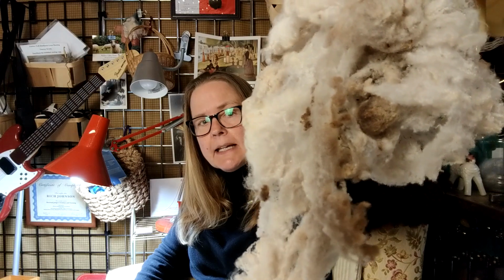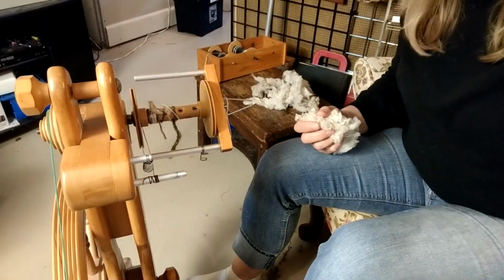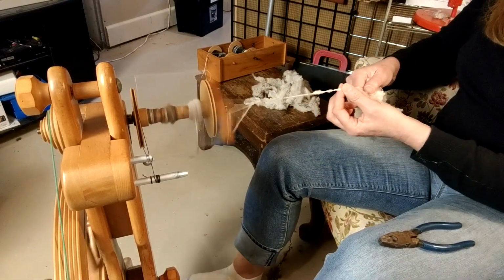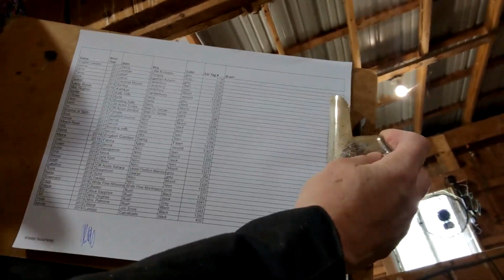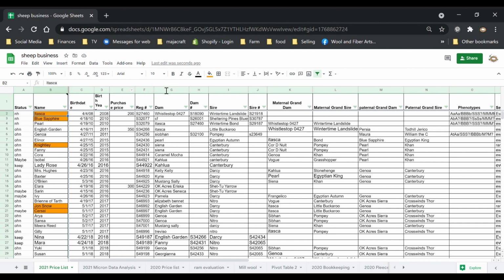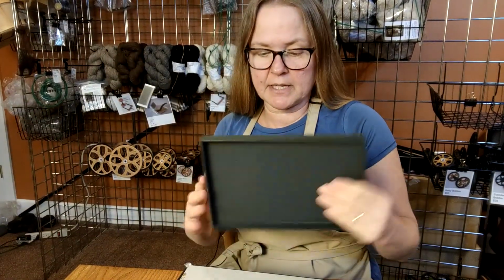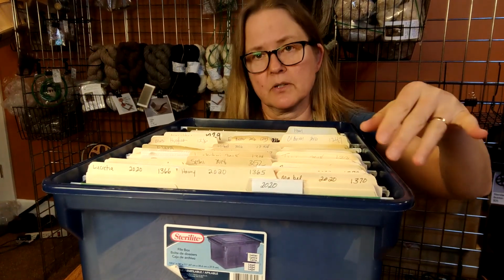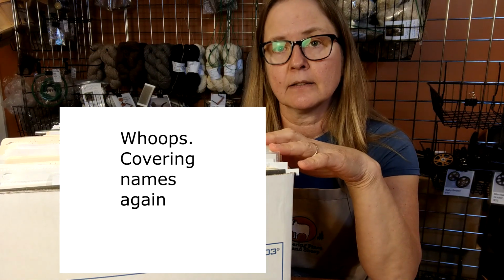The Good Of Work Episode #38 - What can you do with wool balls? lock spinning and record keeping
It's about Sheep, Wool, Making Yarn, Tools and Equipment, and Farm Life.

In episode 38 I show you some ideas for how to use wool balls, I start to work on my first locks spin and show you how I manage all the farm records.

0:00 Introduction
1:13  How to use wool balls
4:57  Spinning locks for first time
18:33  Record keeping

Intro is Bach Jesu Joy of Man's Desiring played by me on my Yamaha digital keyboard.